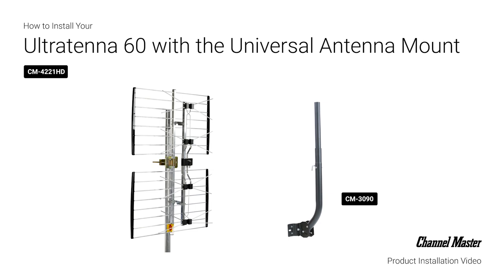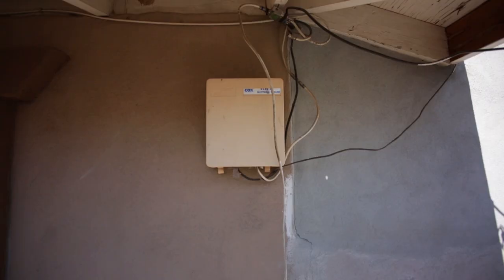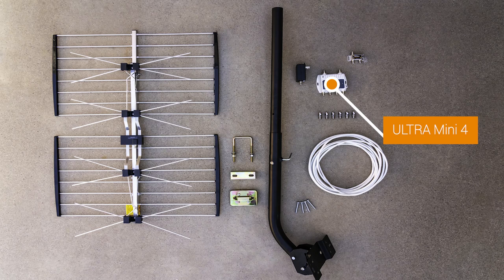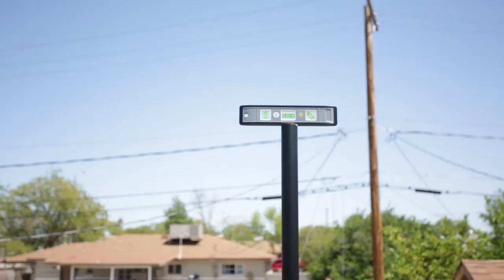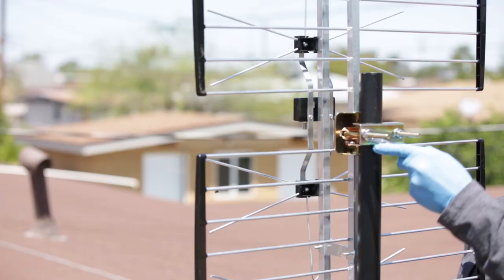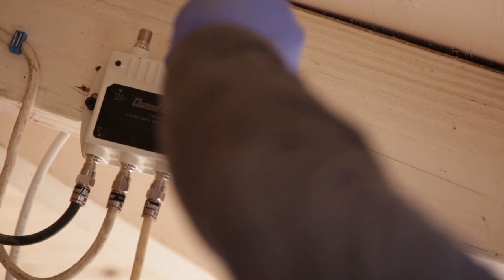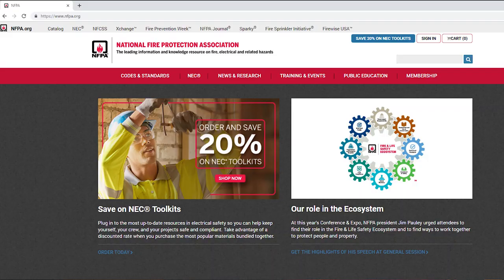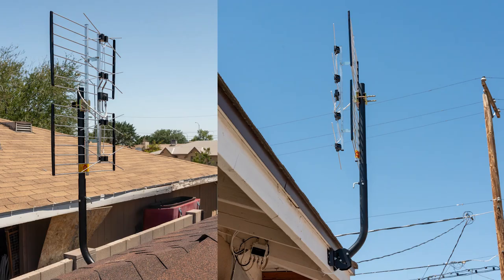Outdoor Antenna Installation on the Eave of a Roof | Channel Master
Outdoor television antennas provide the most reliable experience for anyone looking to make the switch to free TV. Here's an easy guide for an outdoor antenna installation mounted on the eave of a roof.